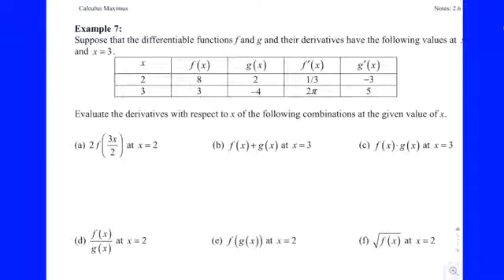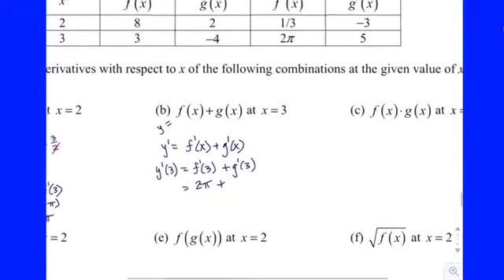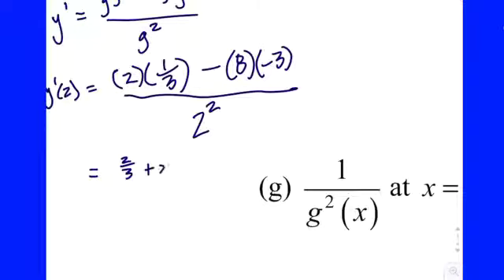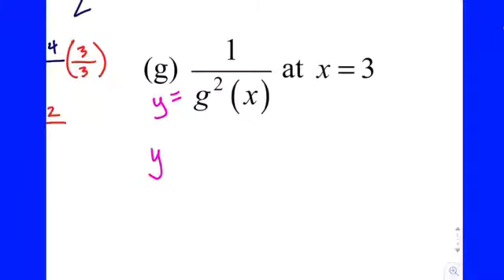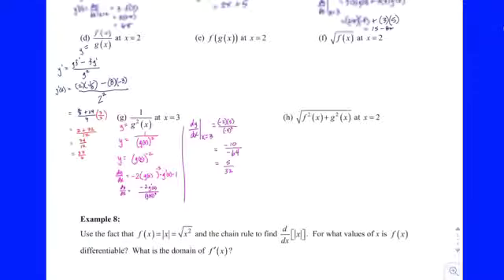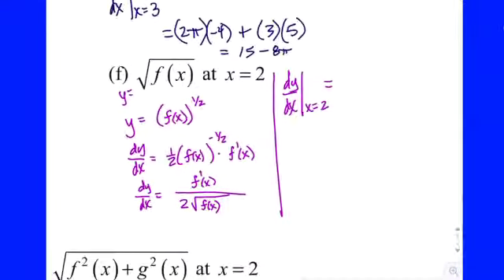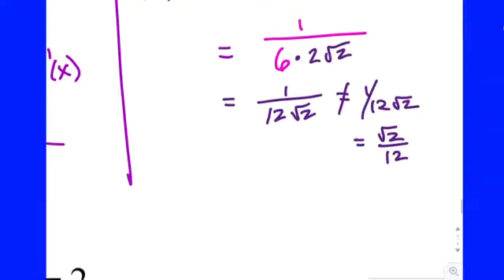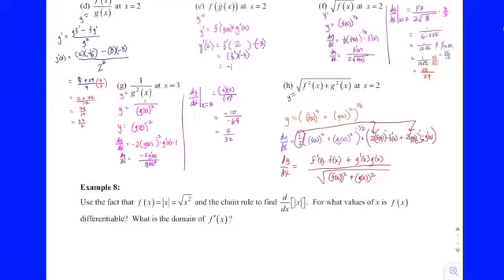2.6 Cal Ex 07